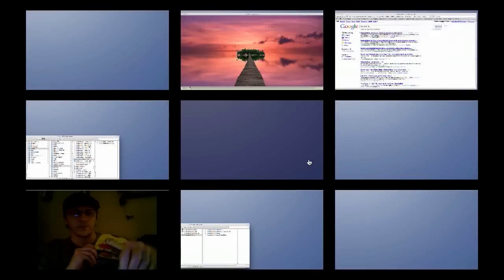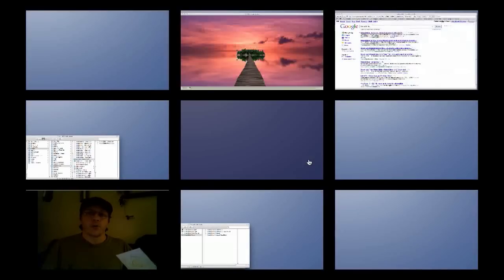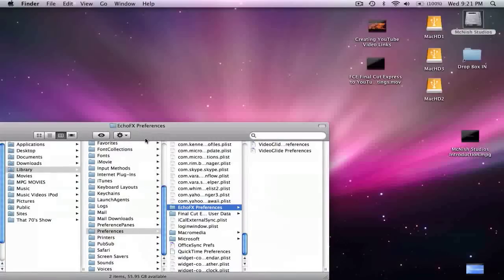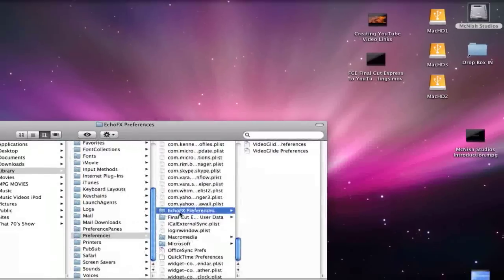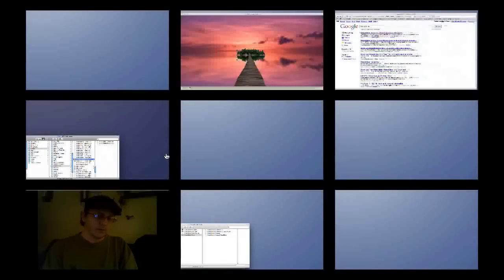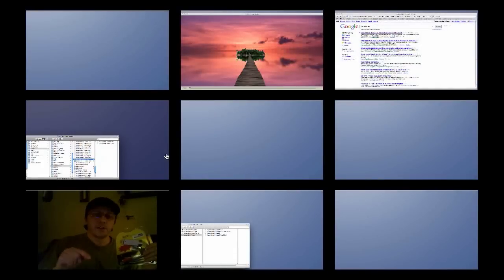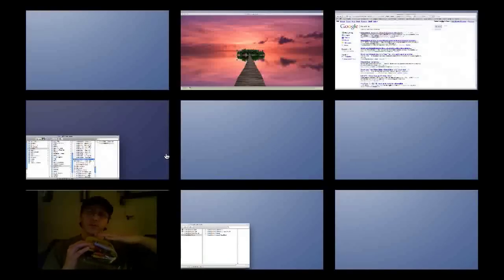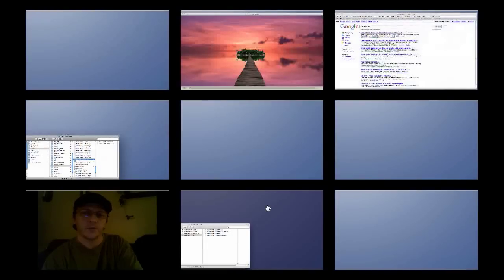EasyCap VideoGlide Entering New Serial Solution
Visit My BlogSpot for more info on this video.

I've had a ton of questions asking how to reenter a new serial number into videoglide after getting a bad volume key from sellers on ebay. Hope this helps you guys out.